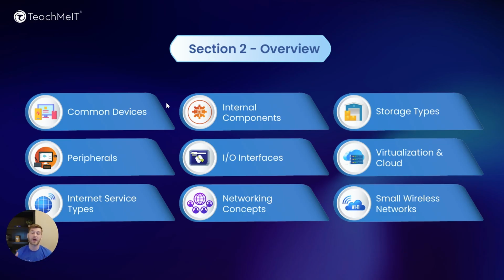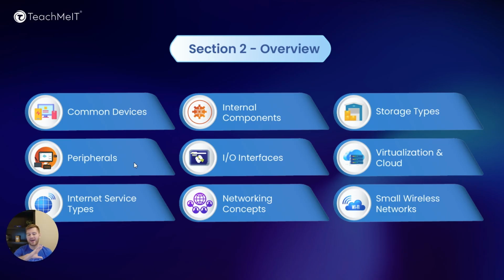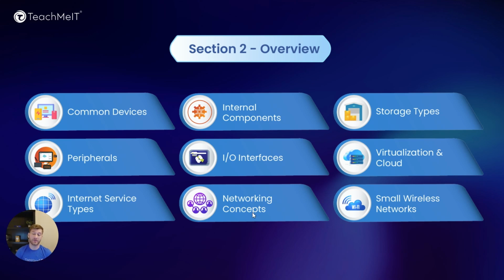CompTIA Tech+ Section 2 Conclusion